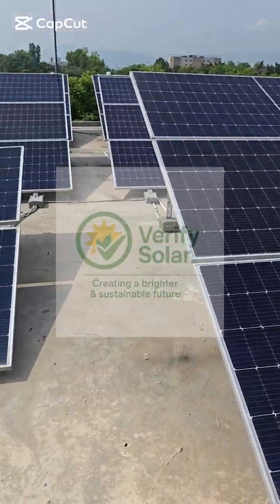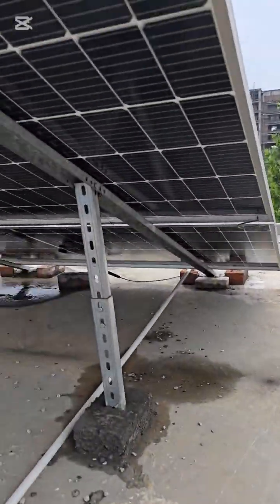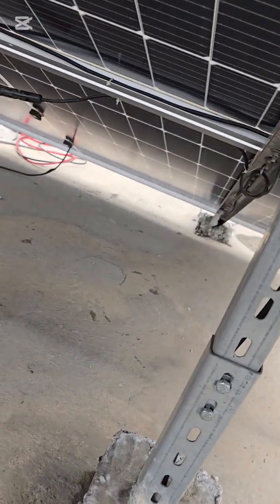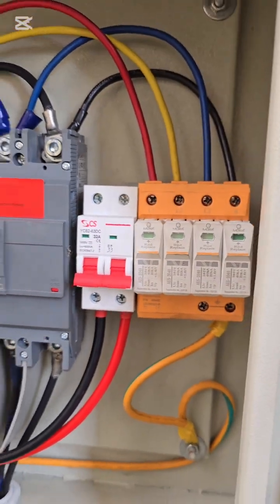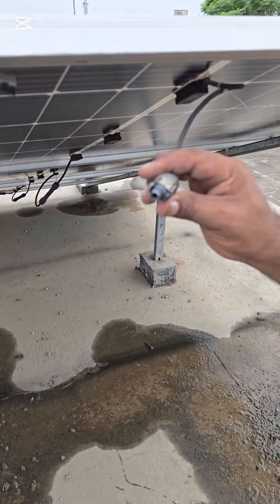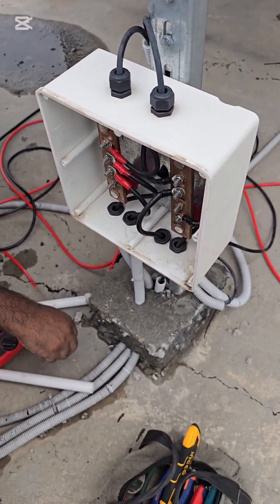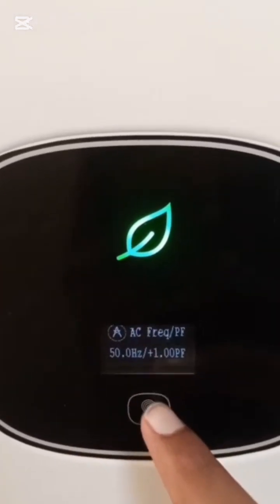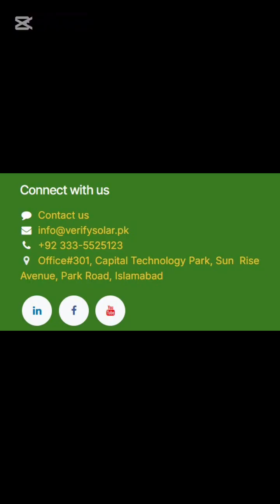How to Improve Solar Energy Production (Scientific)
Unlock the full potential of your solar energy system with our expert tips on how to improve solar energy production. In this scientific guide, we'll dive into the latest research and innovations in photovoltaic cells to help you maximize your solar savings and ROI. From routine solar maintenance to upgrading your solar panels, we'll cover the essential solar panel tips to boost your energy output. Discover how to optimize your solar system maintenance, extend the lifespan of your panels, and make sustainable living a reality. Whether you're a homeowner or a business owner, this video is packed with actionable advice to help you get the most out of your solar investment and reduce your carbon footprint.